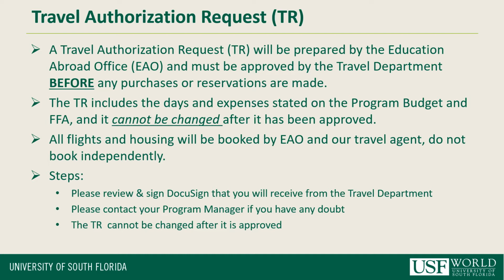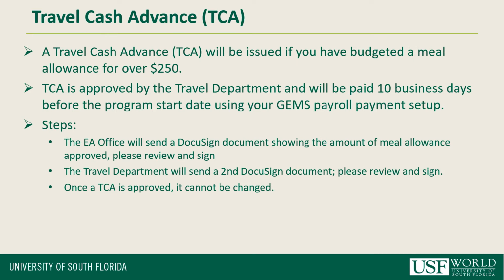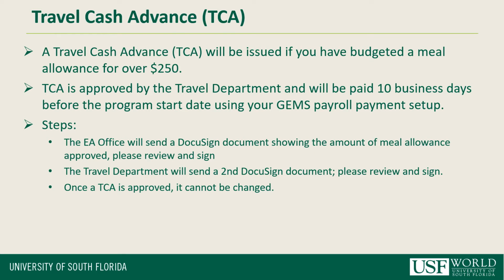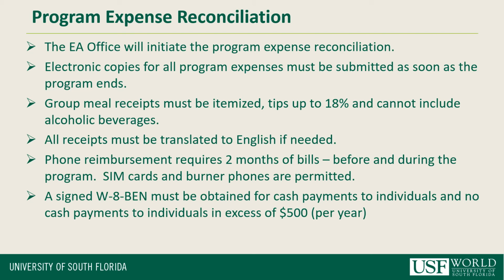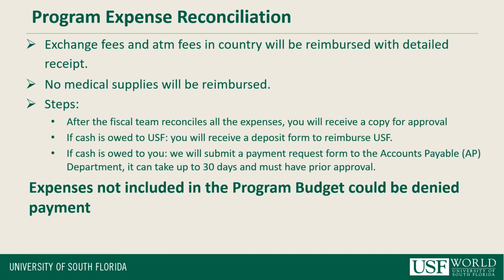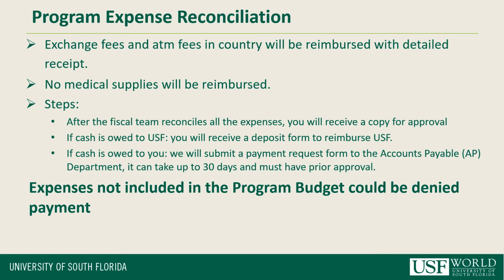EAO Fiscal Guidelines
Guidelines for staff and faculty members that are traveling on education abroad programs at USF.